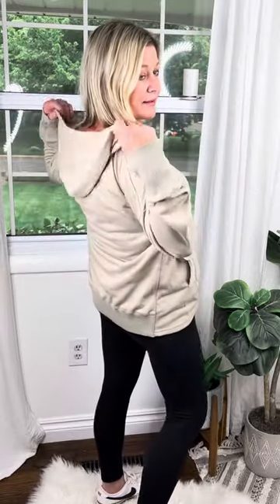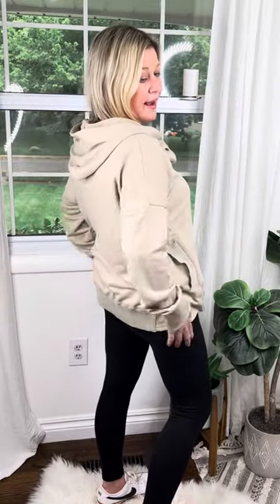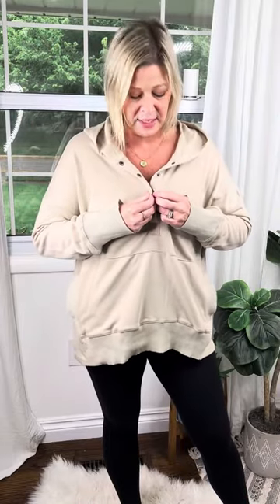Half Button Up Hoodie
Available in small, medium and large.
Runs big, size down.